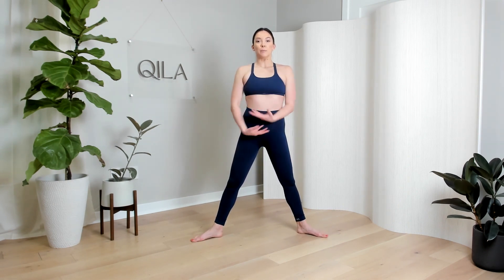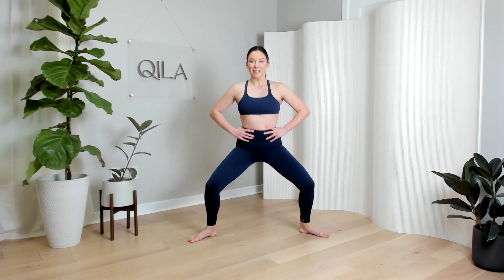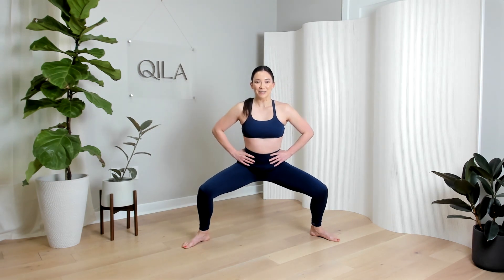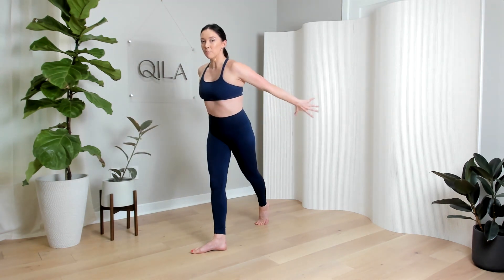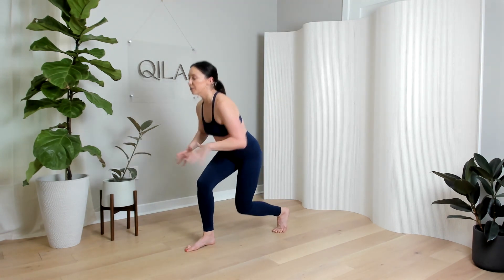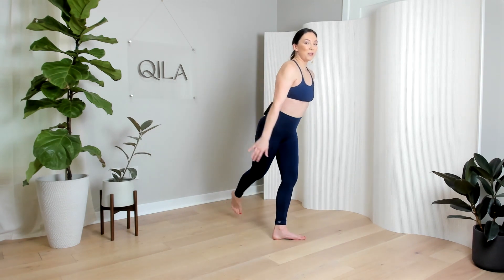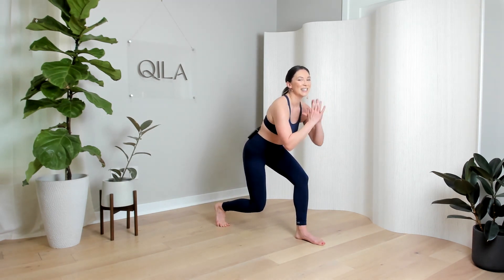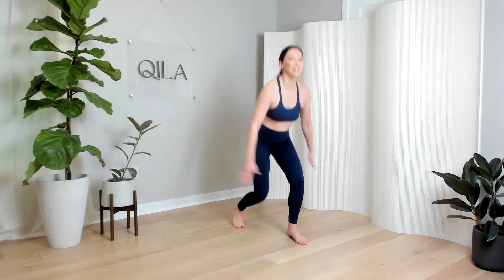Standing Lower Body Workout | Poosh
Like Tai from Clueless, we all have moments where we want to quit a workout because our buns don’t feel nothin’ like steel. Instead of the ‘90s workout VHS (sorry, Buns of Steel 3), try this standing lower body workout from Bridget O'Carroll, founder of Studio Qila.

People are constantly asking me how I do it all, from being a single mom to working full-time to still maintaining a social life. I get endless questions about food, kids, beauty, and fashion, so I decided to create Poosh, a curated experience and a destination for modern living.

- Kourtney